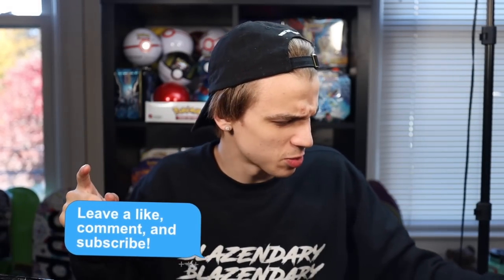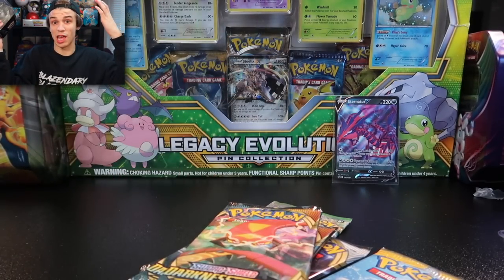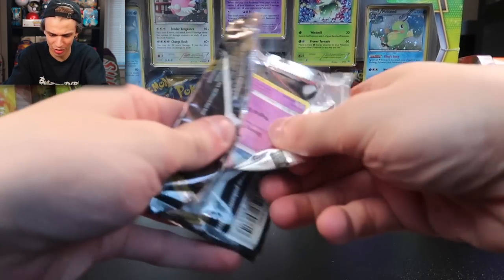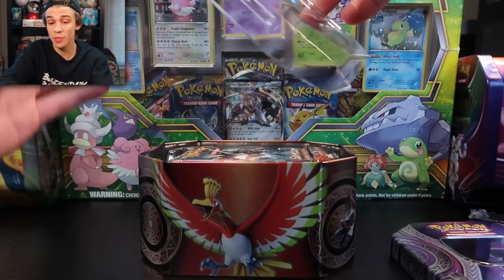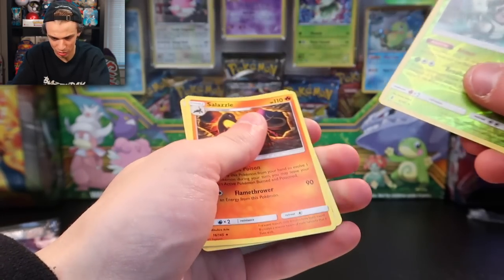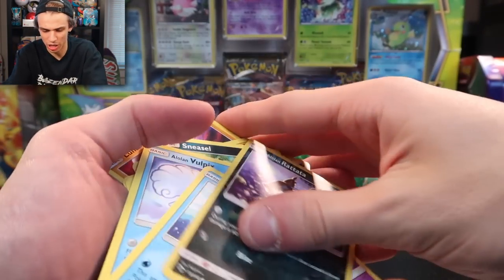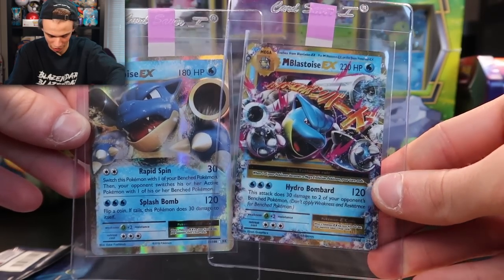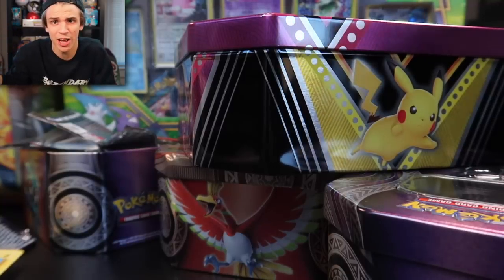*NO BUDGET* POKEMON TIN OPENING!! GX, EX, & EVOLUTIONS (DOLLAR STORE FINDS)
►►Today in this video I show you guys me opening a 4 Pokemon tins containing 16 booster packs of crimson invasion, burning shadows, sun and moon guardians rising, and evolutions!